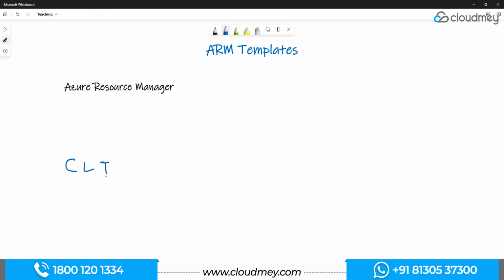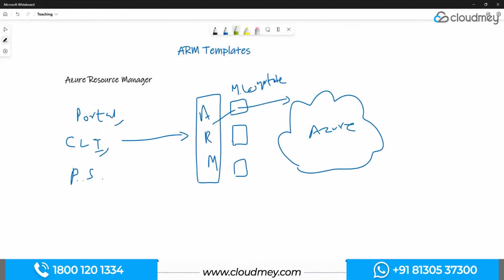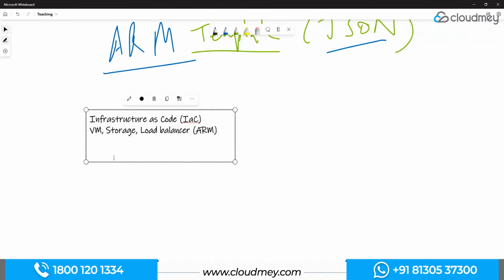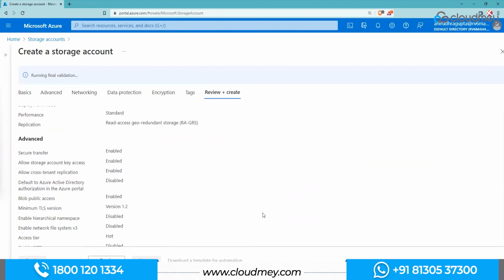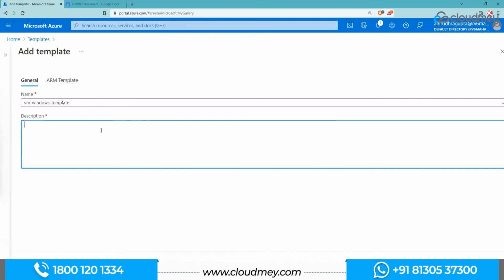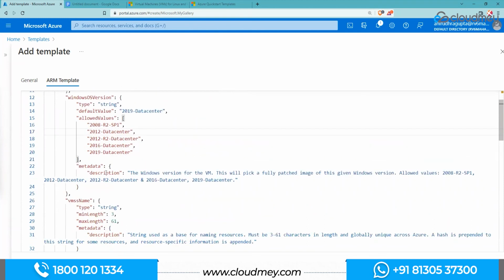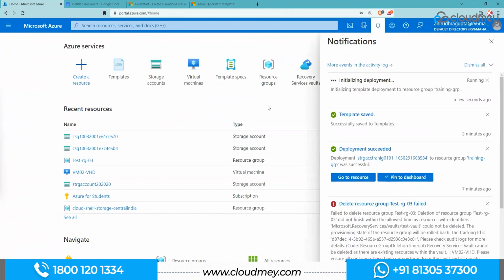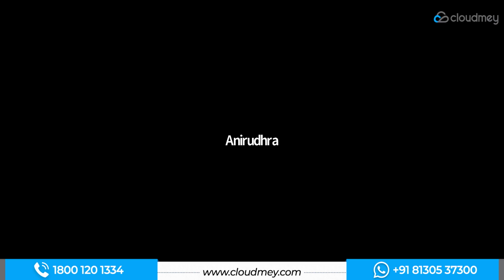Day 4 - What is Azure ARM templates? Azure Resource Manager (ARM) Templates || Network Kings